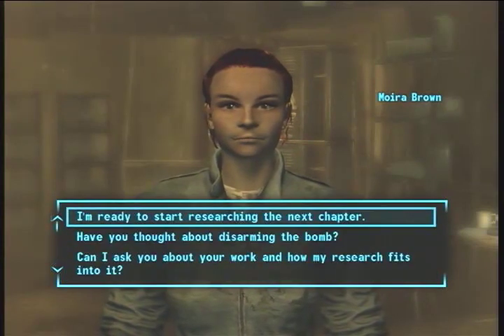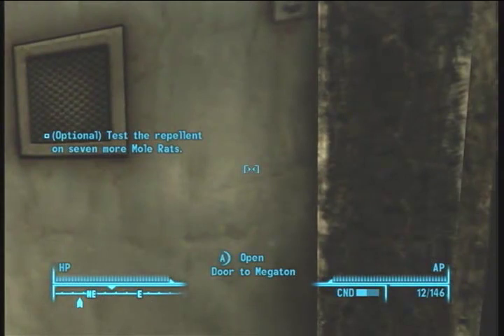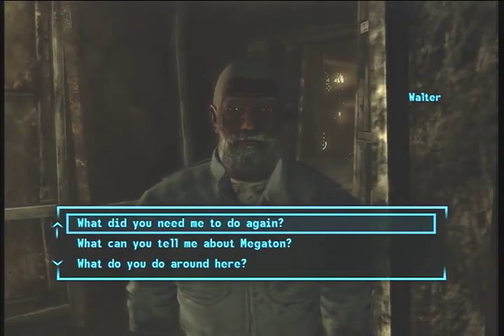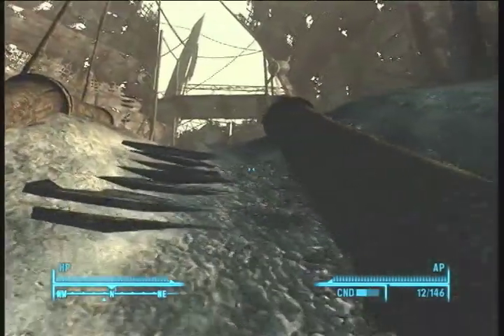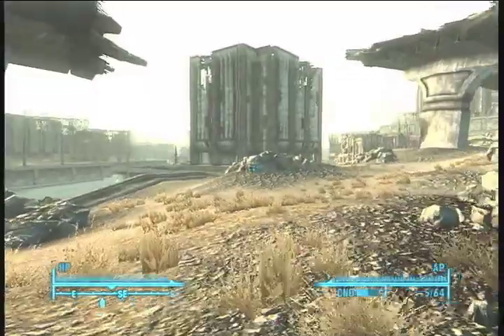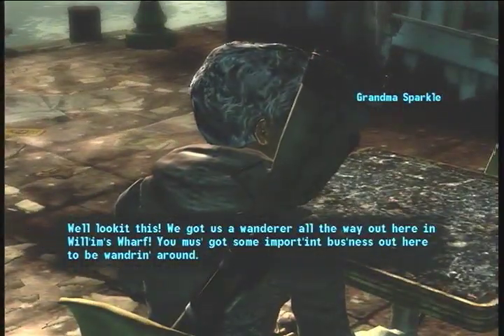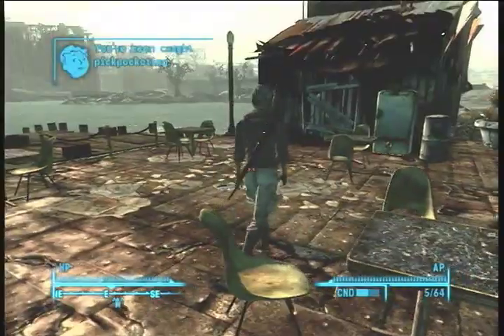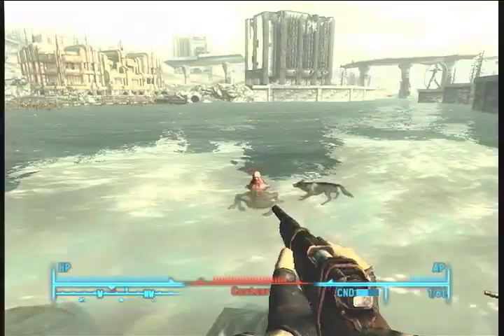Let's Play Fallout 3 Part 23: Savior of Megaton, Killer of Grandmas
I disarm the bomb in megaton securing my place as a saint. As for the grandma part, well...